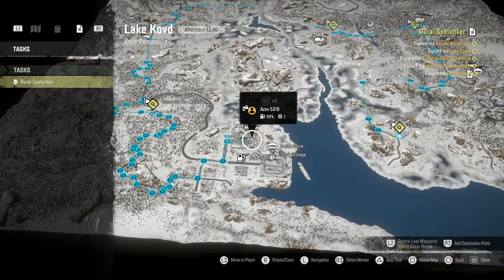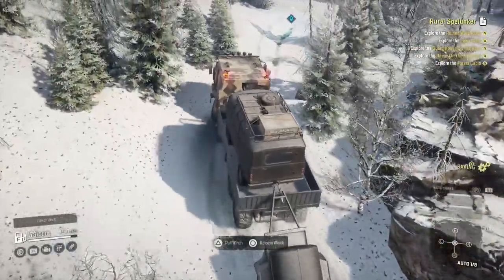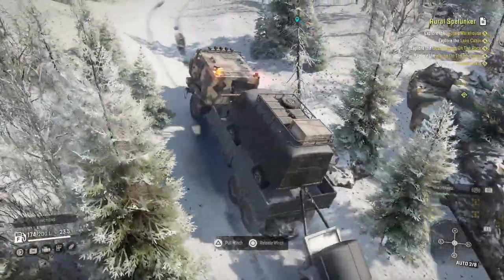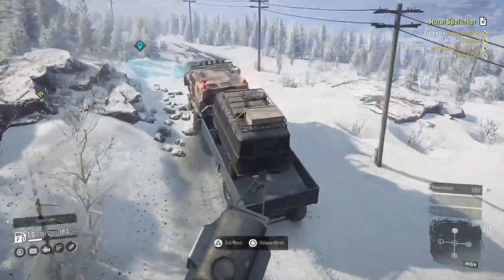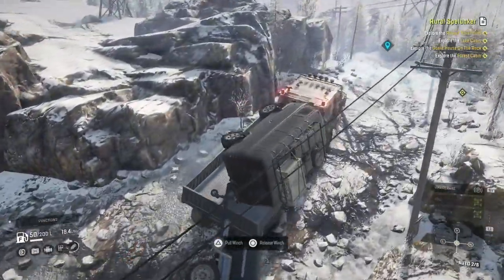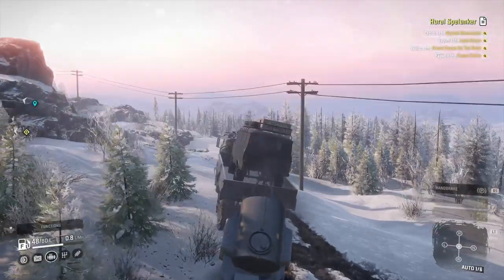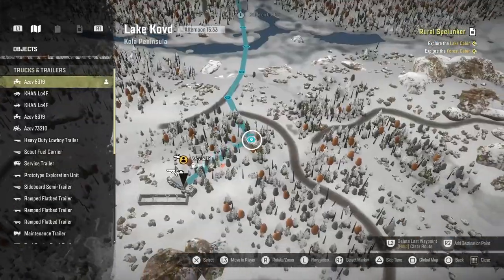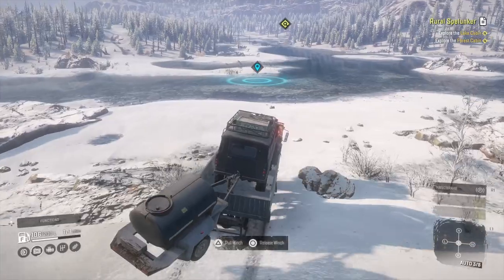SnowRunner Rural Spelunker Gameplay The dolphin and lo4f way